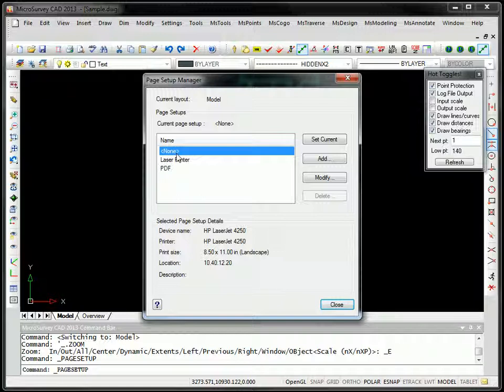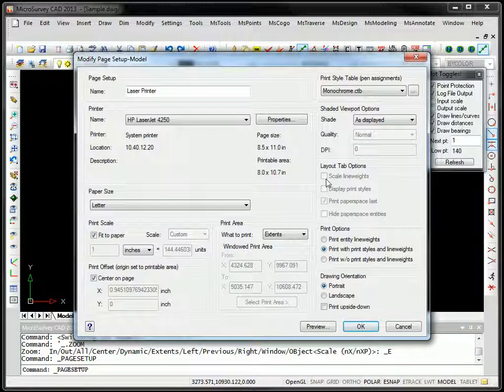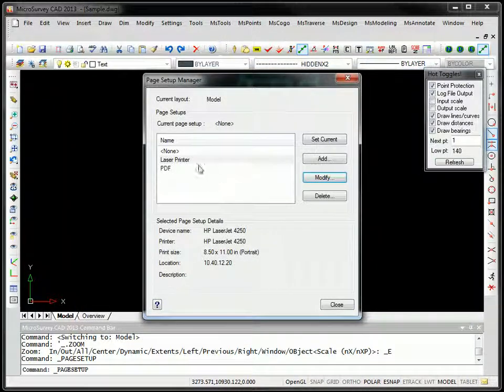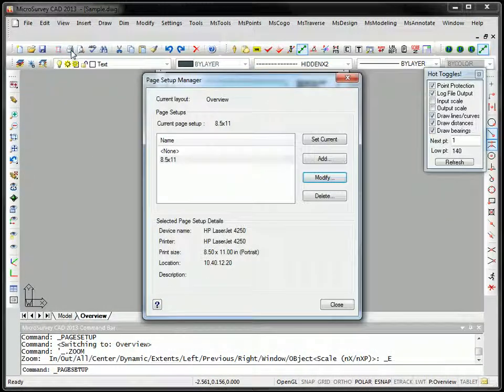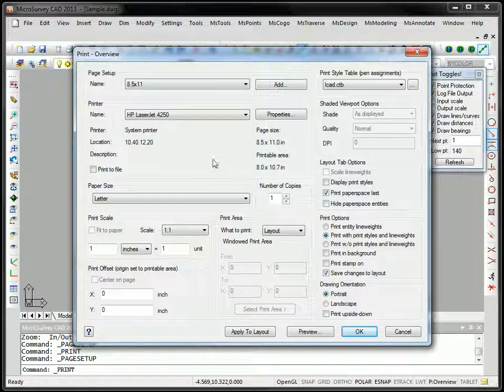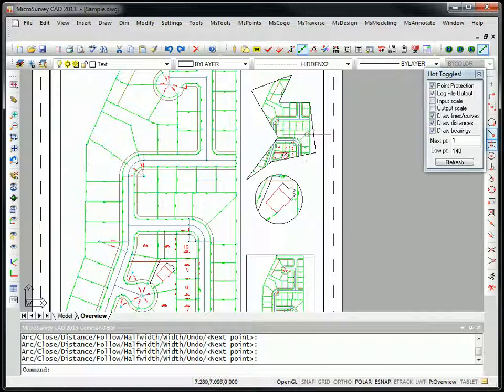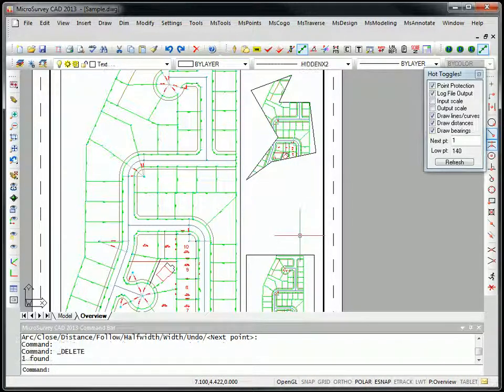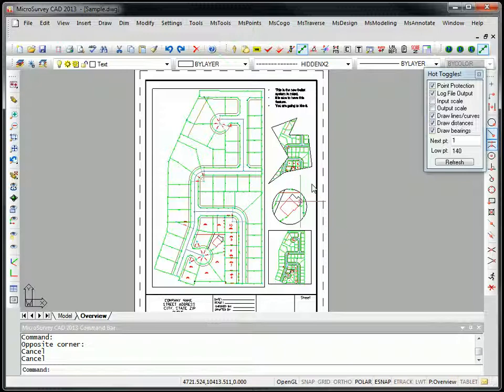MicroSurvey CAD - IntelliCAD 7.2 Engine Upgrade - Printing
MicroSurvey CAD 2013 is built on the incredible IntelliCAD 7.2 CAD engine. This engine has many features that our customers can use to streamline the drafting and calculating experience. Enhanced ability to print using previous print settings regardless of IntelliCAD sessions. Increased zooming capability for Print Preview.

7.2 IntelliCAD:
• Better grips
• New snap modes
• Entity tracking
• Dockable properties pane
• Page setup
• Enhanced printing
• Non-rectangular viewports including circles
• Display ADT and Civil 3D objects
• Attach Mr. SID
• Visual Styles
• 3D Orbit
• Multiline text enhancements
• Find and Replace text
• New Purge command
• Improved IntelliCAD Explorer

MicroSurvey features:
• Google Maps support
• Google Earth support
• AutoMAP substitution code
• AutoMAP leading wildcards
• Draworder wizard